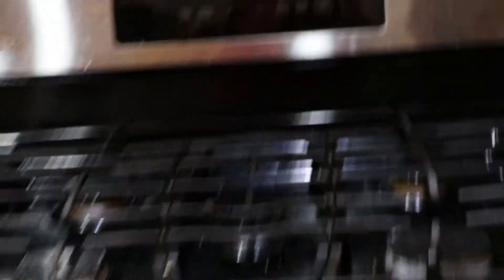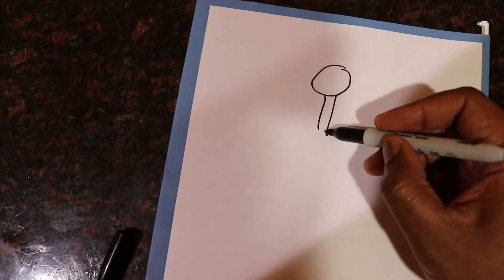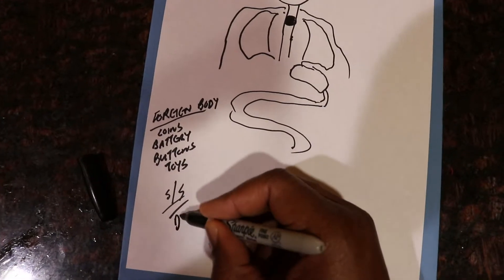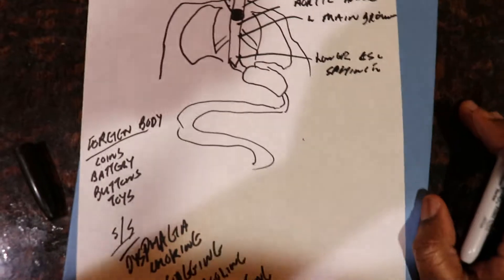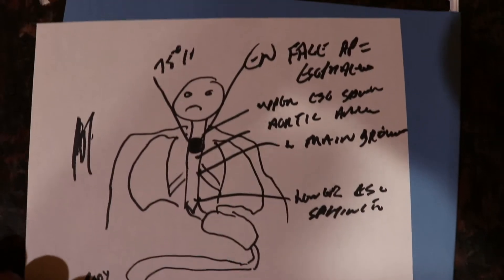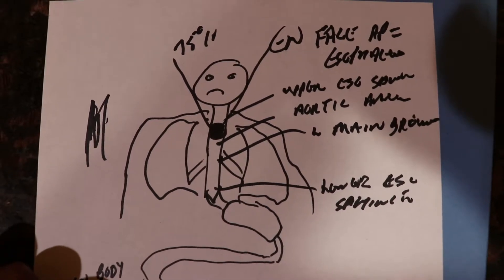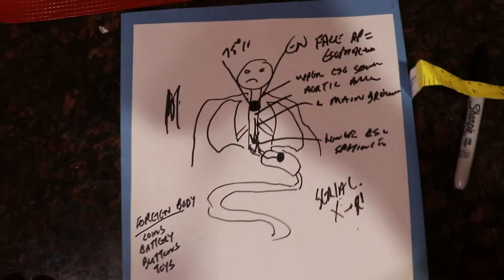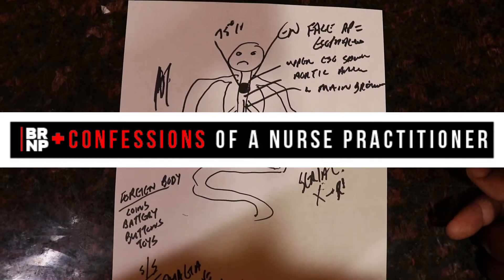Esophageal food bolus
Esophageal food bolus - Did you know the average food bolus that is stuck in the throat is approx. 5cm x 3cm.